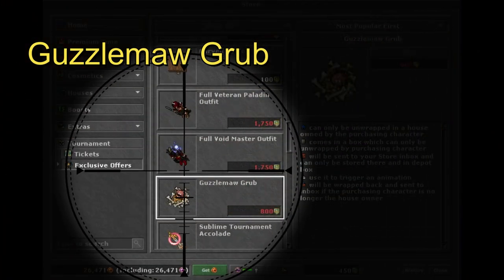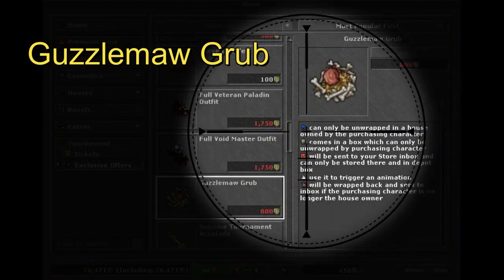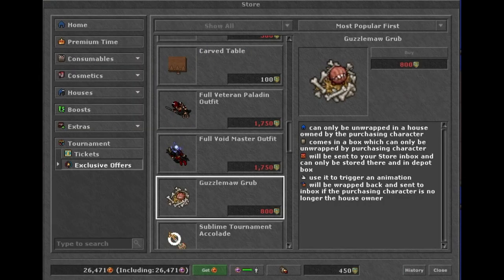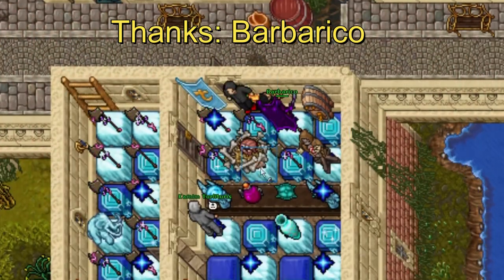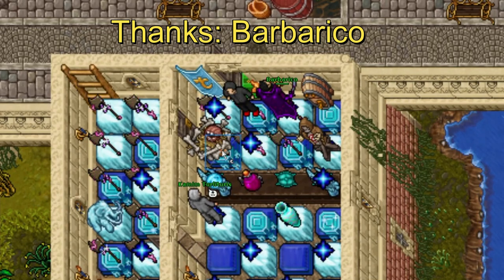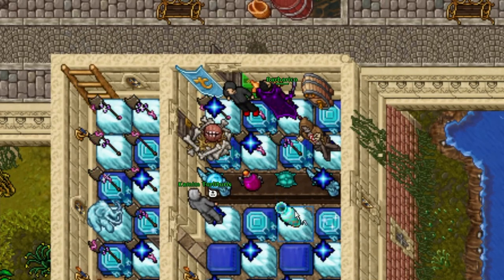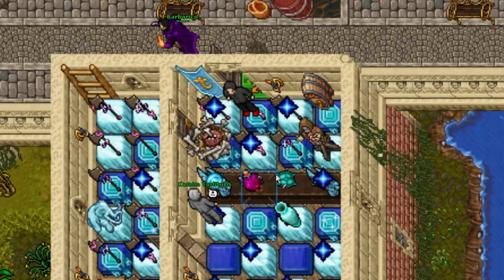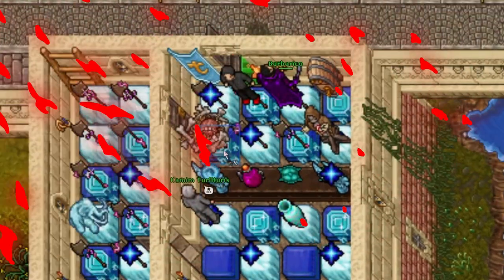Guzzlemaw Grub - "Buying" the Demon Doll - So you do not have to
Show casing the Guzzlemaw Grub. So you have all the information you need to know if its worth the price or not.